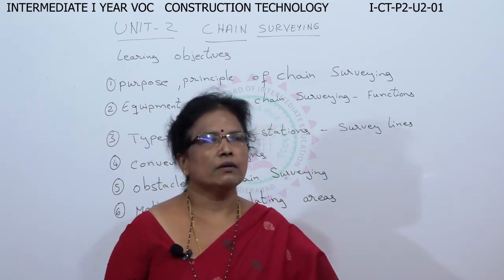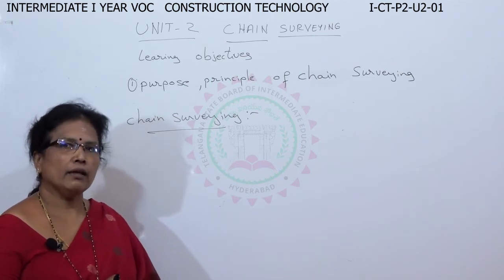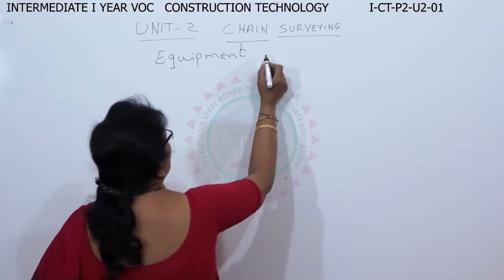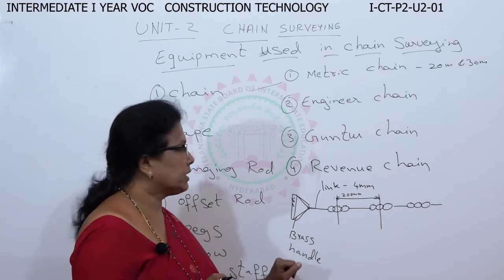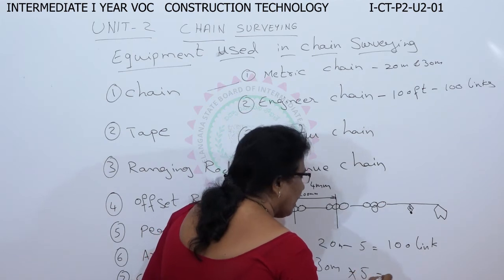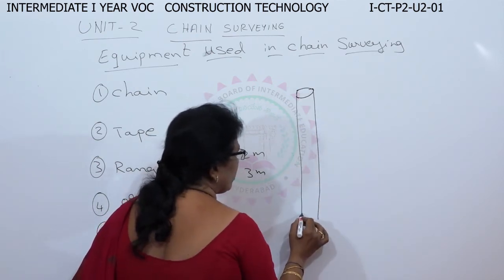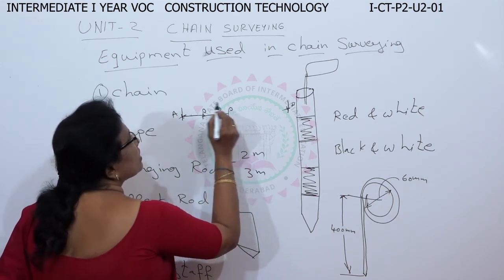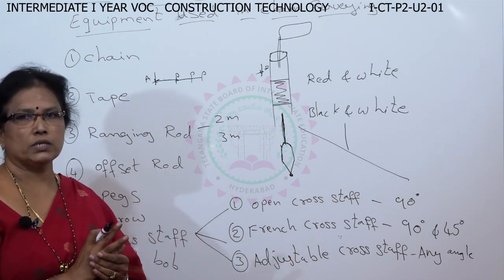VOCATIONAL 1ST YEAR - CONSTRUCTION TECHNOLOGY - P2 - U2 - CHAIN SURVEYING - 01